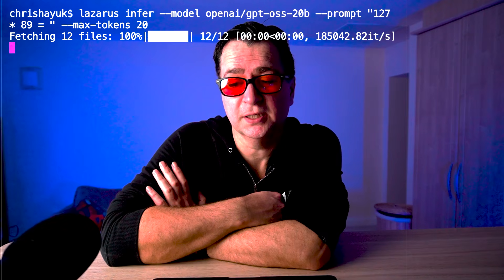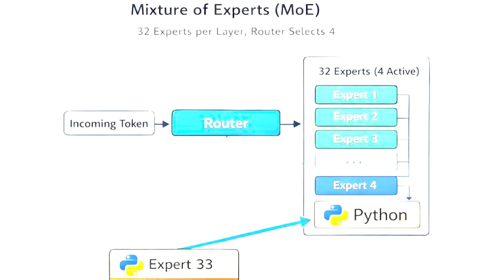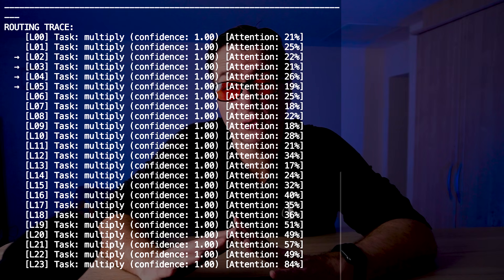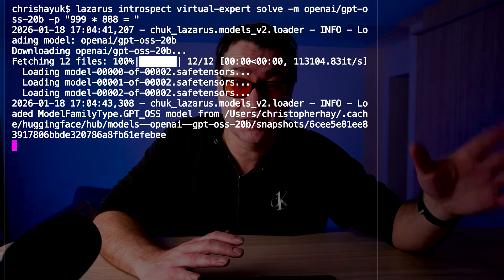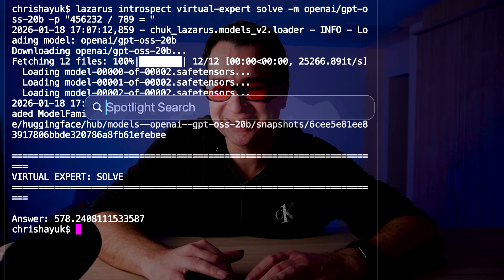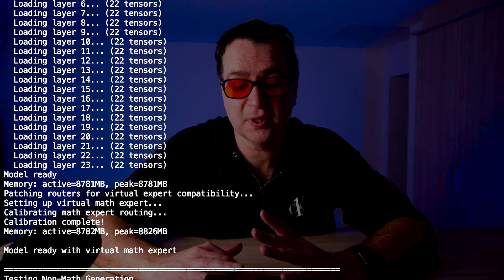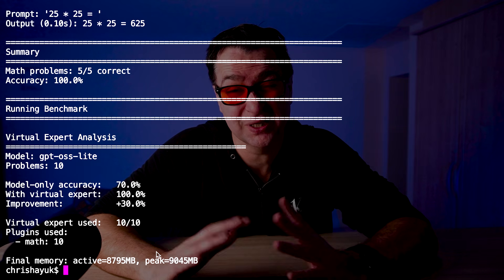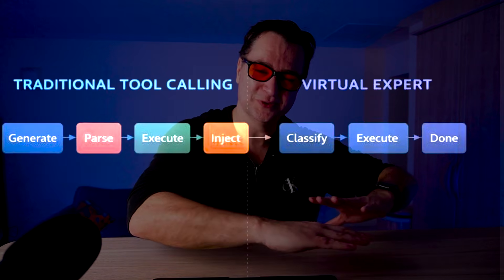Virtual Experts: Injecting Python into MoE Routing - Inside GPT-OSS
GPT-OSS-20B has 768 neural experts. I added one more. It's a Python function.

The model's router classifies tasks in the early layers — before any expert runs. I intercept there. If it's arithmetic, Expert 769 handles it. The model doesn't know it's not neural.

Result: 768 experts get 127 × 89 wrong. One virtual expert gets it right.

This isn't a hack. It's a new primitive. Mixture of Experts (MoE) routers already do expert selection — we're just expanding the pool.

chris also demonstrates how using virtual experts combined with expert pruning in gpt-oss:20b allows you to run a model at half the size, but with better math.

TIMESTAMPS
00:00 - Expert Math Failure
00:13 - Virtual Math Expert Demo
01:12 - Understanding Virtual Experts
02:00 - Math Classification and Routing
03:30 - Math Demos
04:20 - Different Expert Types
05:04 - halving gpt-oss-20b
08:23 - tool calling vs virtual experts
09:20 - future thoughts

COMMANDS
lazarus infer --model openai/gpt-oss-20b --prompt "127 * 89 = " --max-tokens 20
lazarus introspect virtual-expert solve -m openai/gpt-oss-20b -p "127 * 89 = "
lazarus introspect virtual-expert compare -m openai/gpt-oss-20b -p "127 * 89 = " --verbose